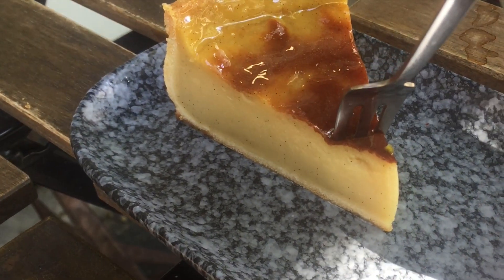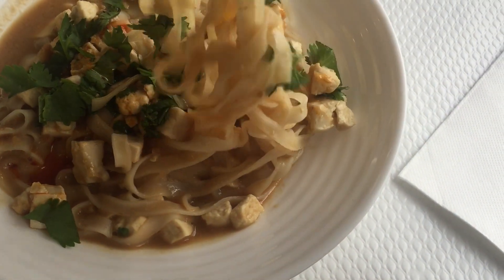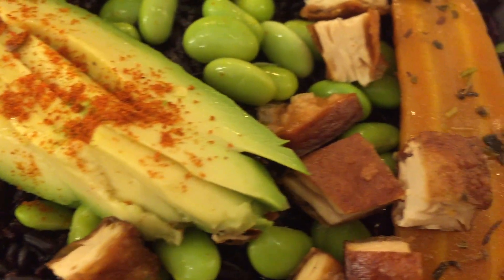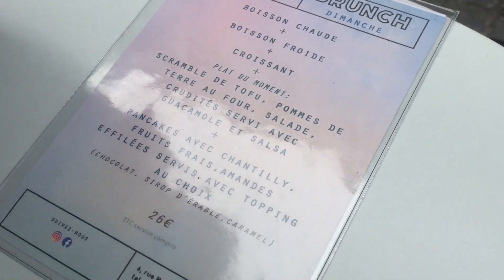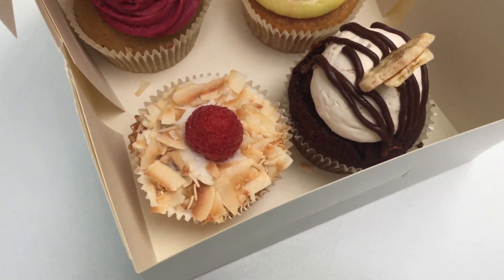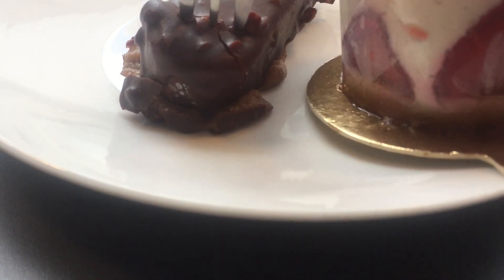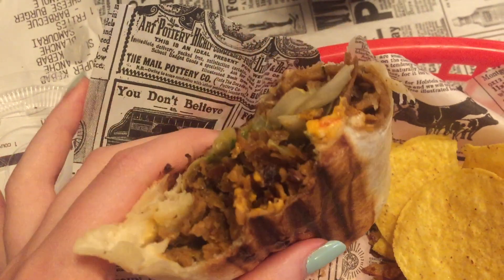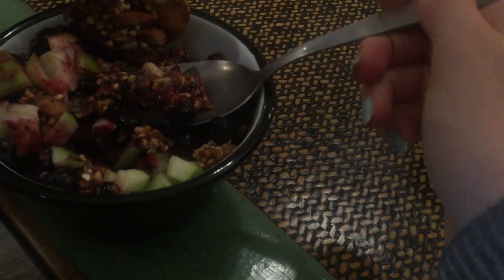Vegan Restaurants Paris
Hello,

Of course I also had to check out the vegan restaurants and patisseries that sounded best for me in Paris. In total I went to 10 different places although I just stayed in Paris for 3 days ups.

Have fun!